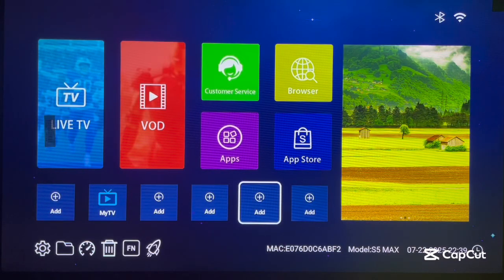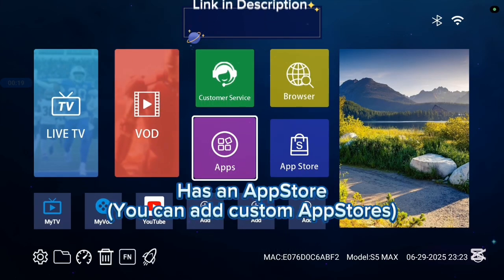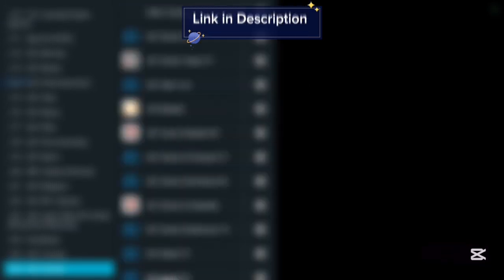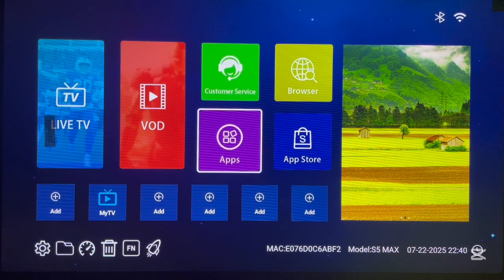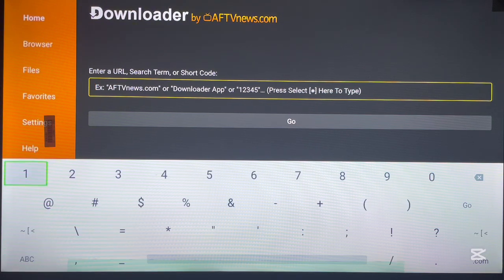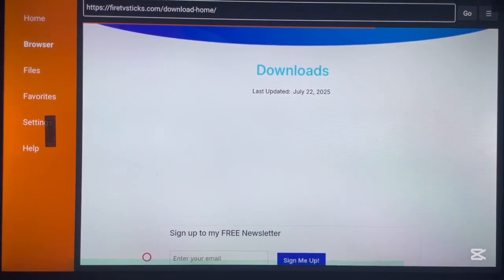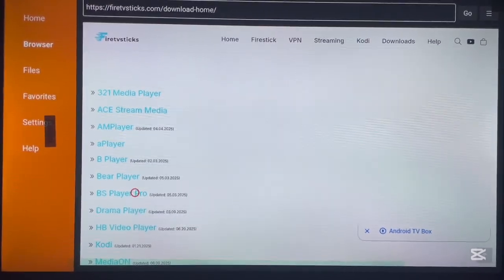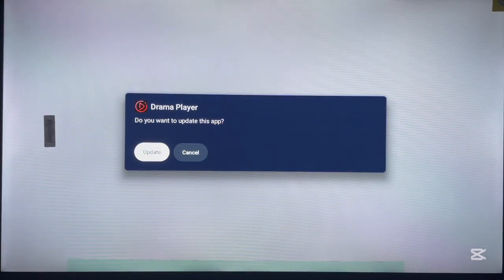No Playstore? How to Install Drama Player App on Android TV or TV Box (2025)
Can't find Drama Player on Playstore? Here's how to install it easily on any Android TV or TV Box without needing the Playstore.